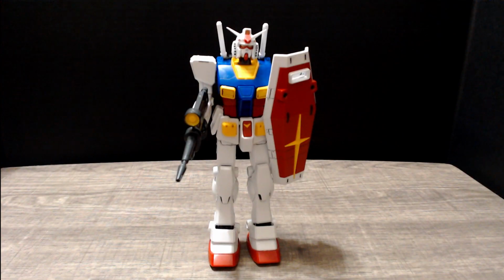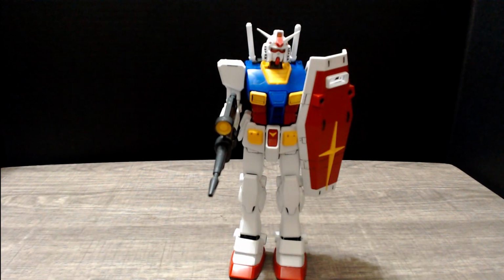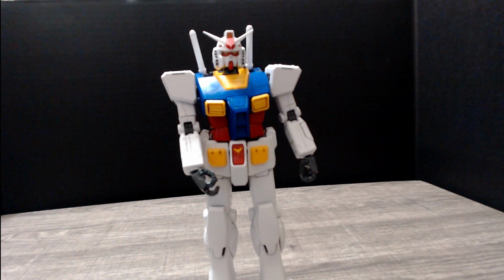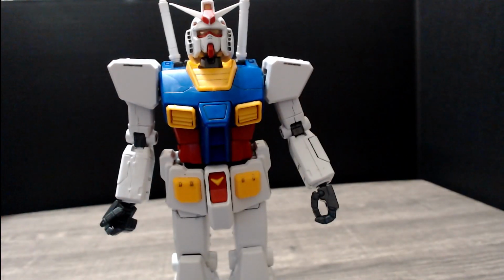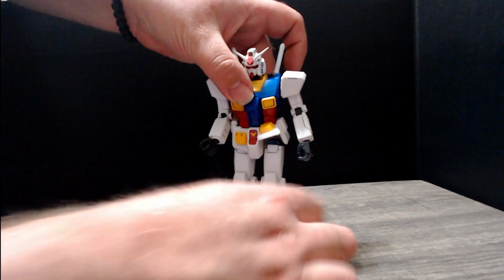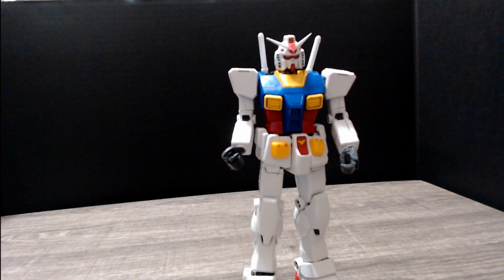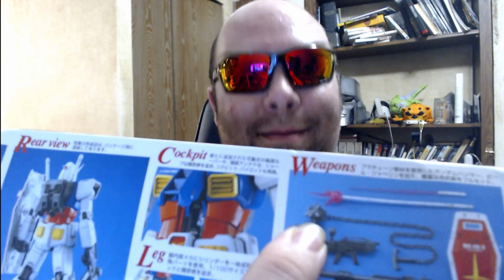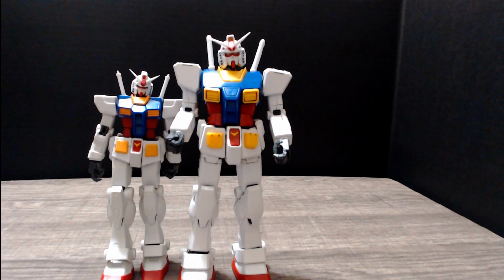Master Grade RX 78-2 ver 1.5 Review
Isaac Reviews the Master Grade RX 78-2 Version 1.5.